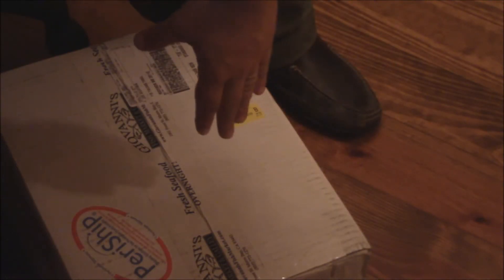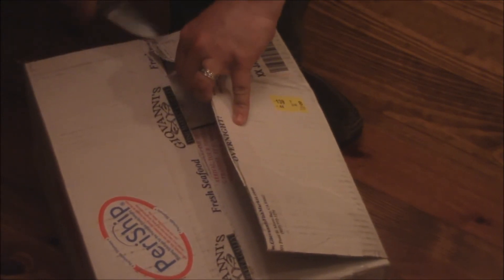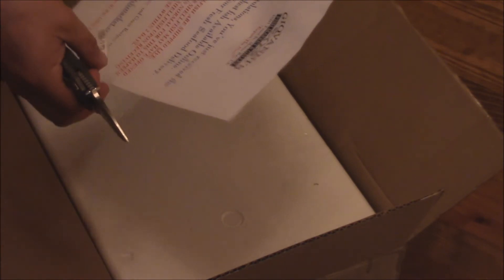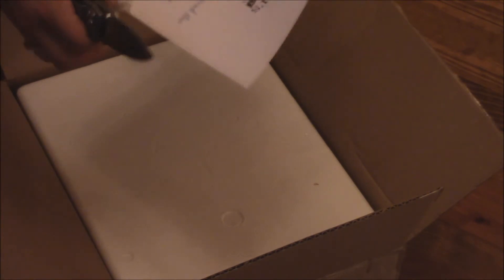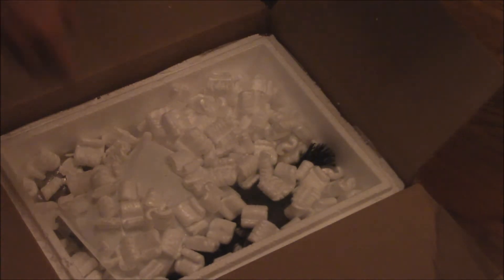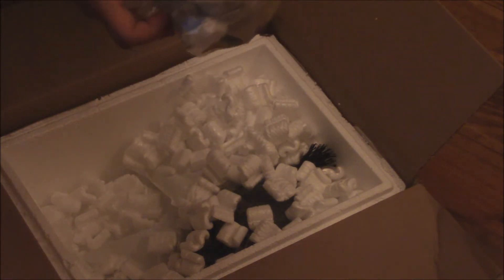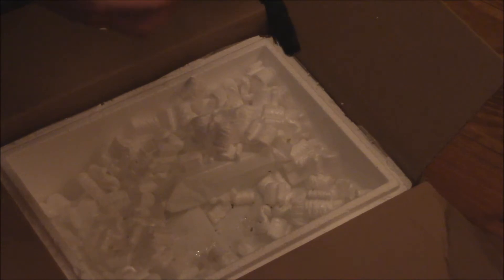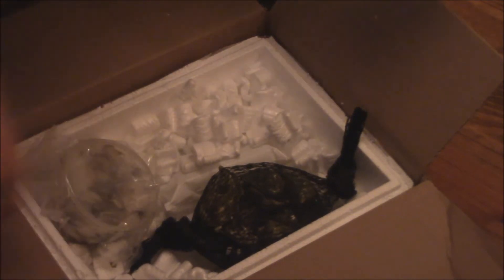Giovanni's Fishmarket Delivered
I just received a fresh seafood order from Giovanni's Fish Market